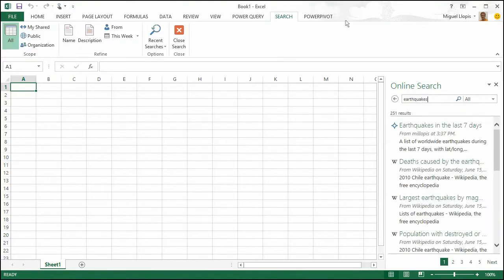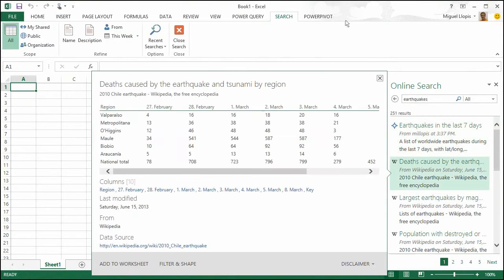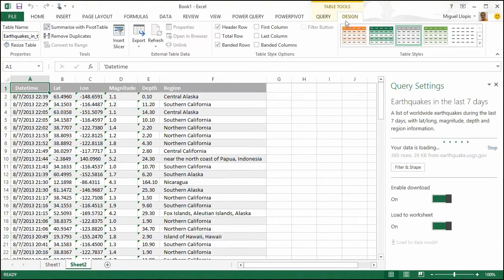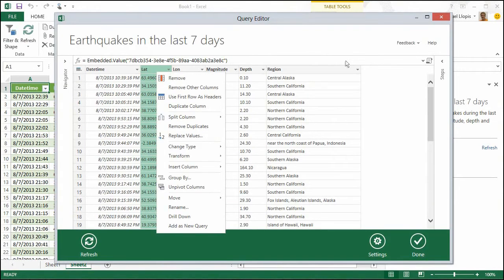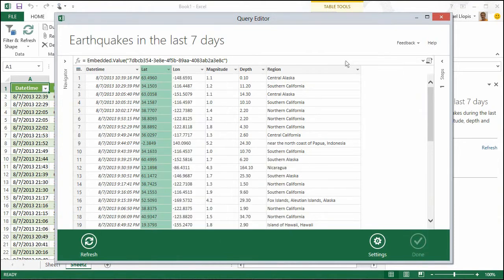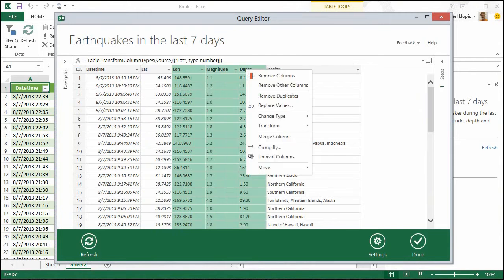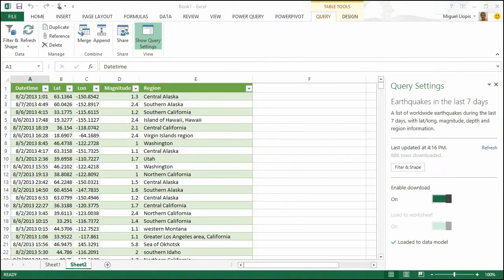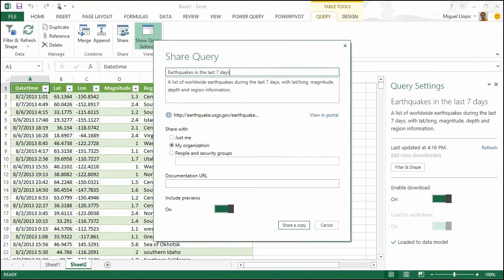Discover with Power BI for Office 365